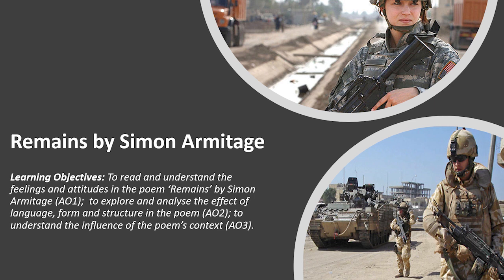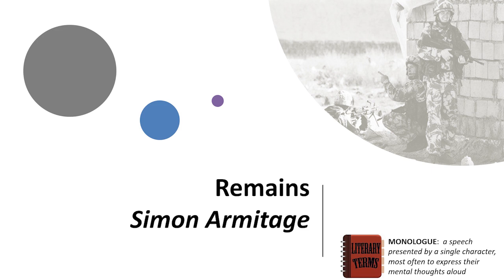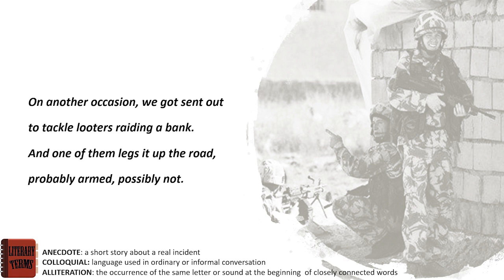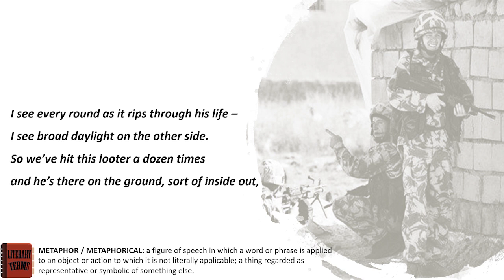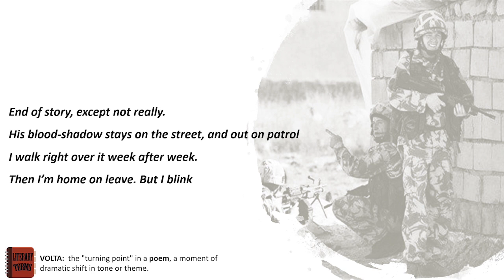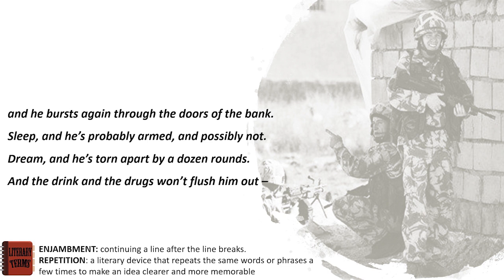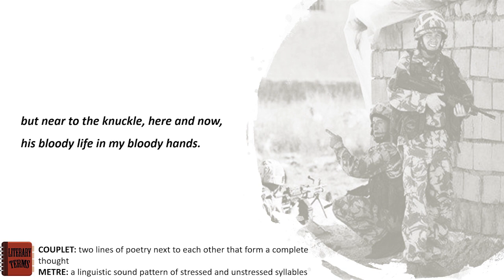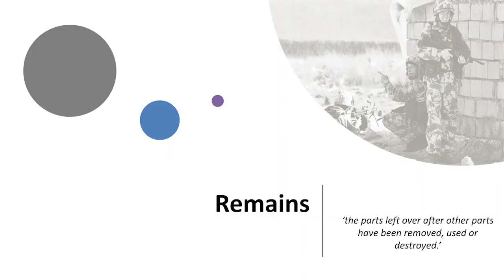Remains - Simon Armitage - Poem Analysis - GCSE English Lit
Ms Kilburn-Bond analyses the poem Remains by Simon Armitage, that deals with the issue of PTSD.
00:00 Poet & context
03:59 Guardsman Troman's story
10:05 Dramatic reading
15:09 Stanza 1: "On another occasion, we got sent out"
18:20 Stanza 2: "Well myself and somebody else"
19:25 Stanza 3: "I see every round"
21:02 Stanza 4: "pain itself, the image of agony."
22:44 Stanza 5: "End of story, except not really"
25:31 Stanza 6: "and he bursts again through the doors"
28:40 Stanza 7: "he's here in my head"
30:55 Stanza 8: "but near to the knuckle"
34:00 Summary
35:53 Comparative links